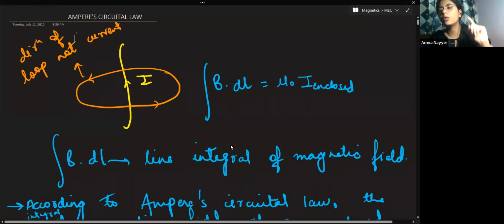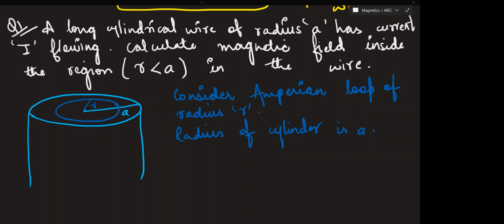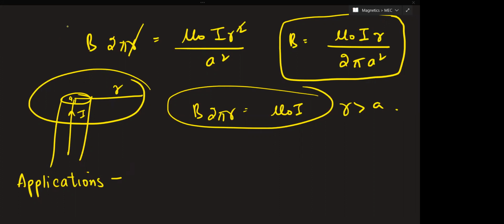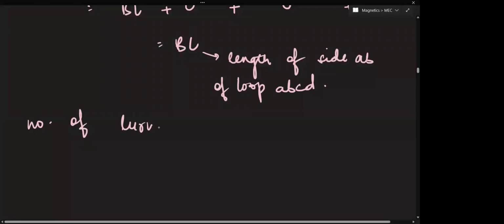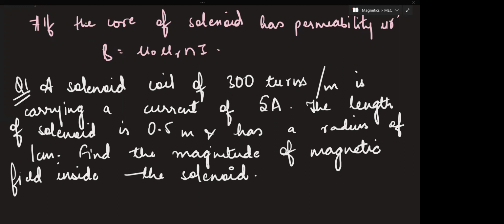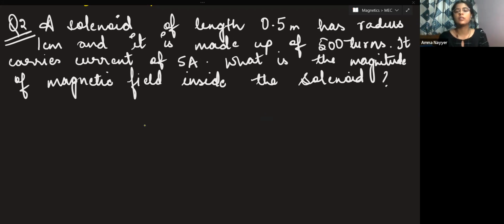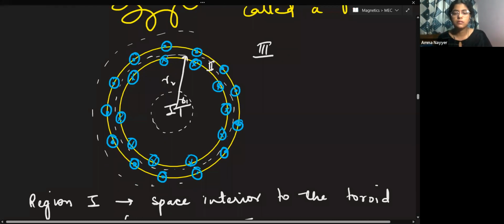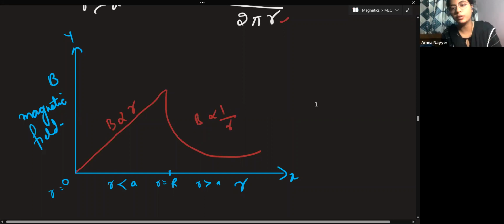Learnivio | Ampere's Circuital Law - Solenoid | Moving Charges | Lect 4 | MEA | 13-07-2022